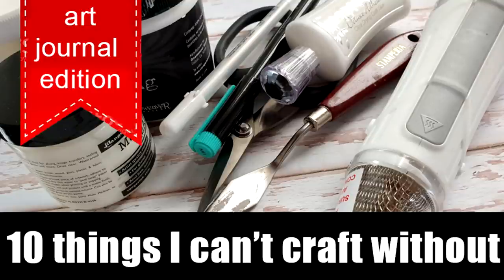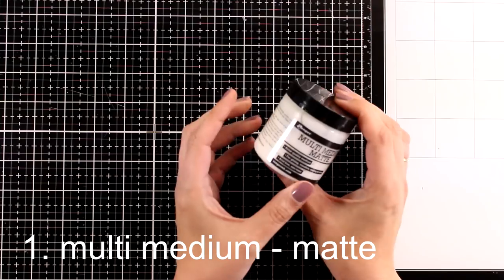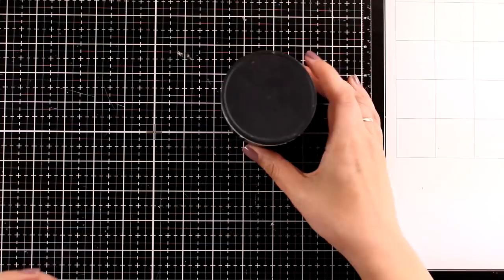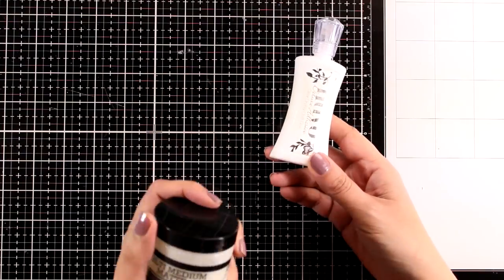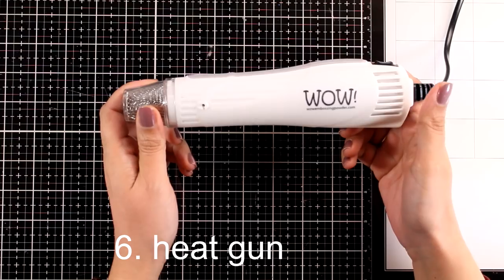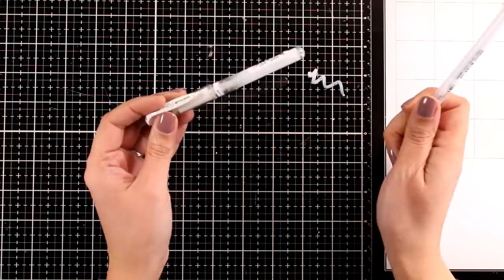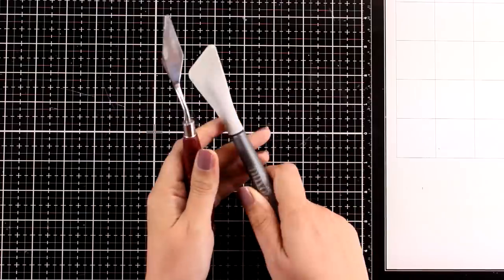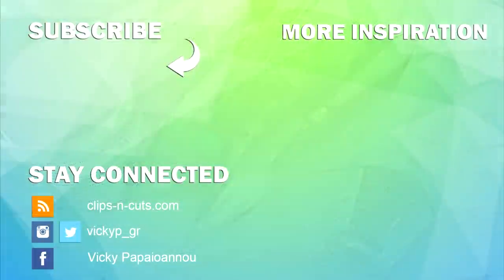10 things I just can't craft without! - Art Journal Edition